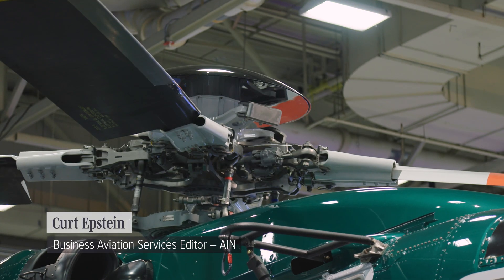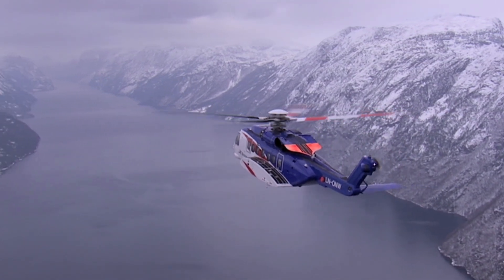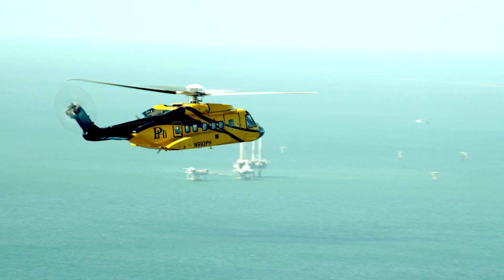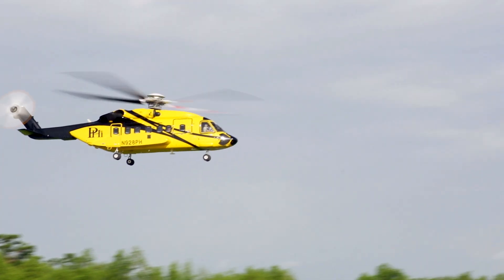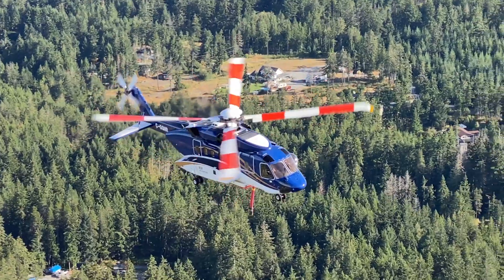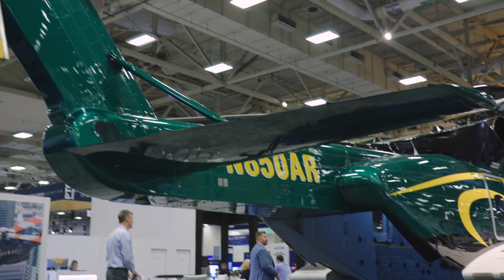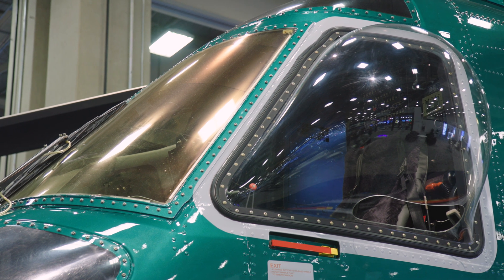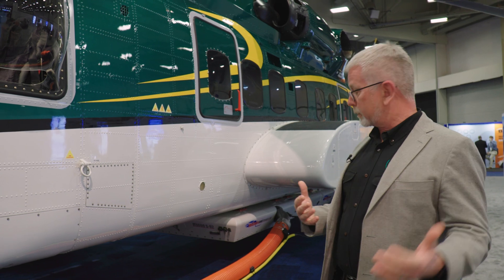Sikorsky S-92 Helicopters Get a Second Life as Firefighters – AIN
The world’s first firefighting-configured Sikorsky S-92A made its public debut at the Verticon 2025 trade show earlier this year. Developed by S-92 lessor Milestone Aviation in cooperation with operator VIH Helicopters, it marks the first such-configured S-92 available to the commercial market.

The program was launched last summer in British Columbia with the assistance of government wildfire management agencies.

According to the companies, this S-92A has the capacity to carry up to 19 passengers, internal/external cargo, or 5,000 liters (1,320 gallons) of water in the expandable belly-mounted custom-built Helitak carbon fiber tank. The external tank weighs less than 700 pounds empty and is supplemental type certificated for the large-cabin helicopter. With its snorkel, it can fully fill from a body of water in just 48 seconds and can be removed from the helicopter in less than 30 minutes.

Other features include a lighter cabin interior, bubble window on the pilot side to enable more precise water drops and increased visibility when refilling, and exterior power gauge mounted just below this window for use during refilling.

VIH Aerospace is performing the reconfiguration in-house, a process that takes approximately four months. COO Jen Norie noted it has received a lot of interest in the conversion, and VIH expects to have three converted S-92s operational by the third quarter.

“We’re seeing these wonderful aircraft coming off of the offshore service after 20 years still with lots of life left in them, and so that’s why we’re doing this program to reconfigure them,” said Norie, who sees this as a growing product line for the company. “There’s going to be more and more of them—it’s going to be the future of the business.”

There are currently more than 260 S-92s in service. Its airframe has a life-limit of 30,000 hours, according to Leon Silva, Sikorsky’s v-p of global commercial and military systems.

“We expect that the customer’s will keep the [S-92] aircraft in the high utilization missions for example, offshore where they are flying 1,500-to 2,000 hours a year and then when the aircraft gets close to the end of its life, then you are flying a couple hundred hours a year with one of these and then use it for another 10 years,” Silva told AIN.